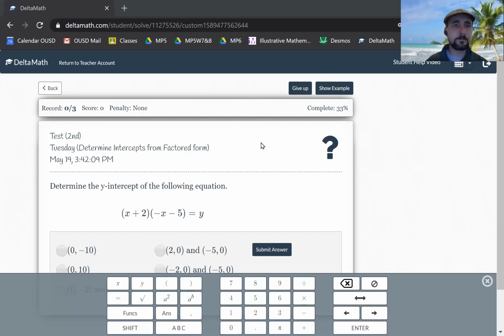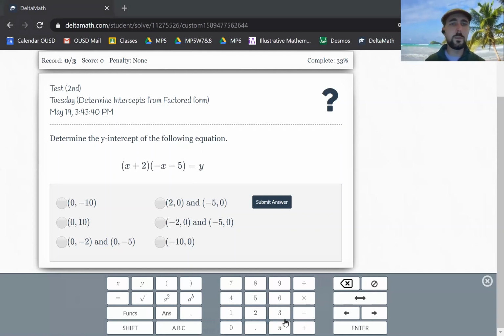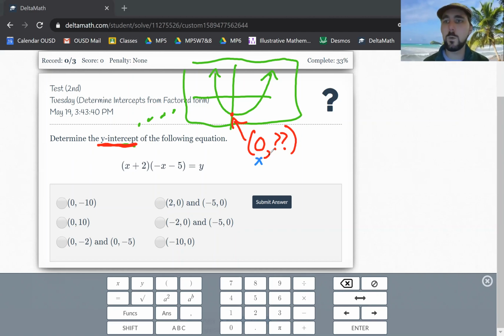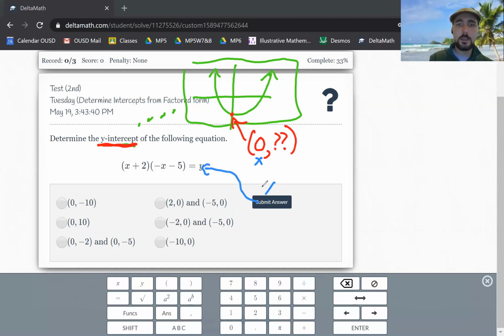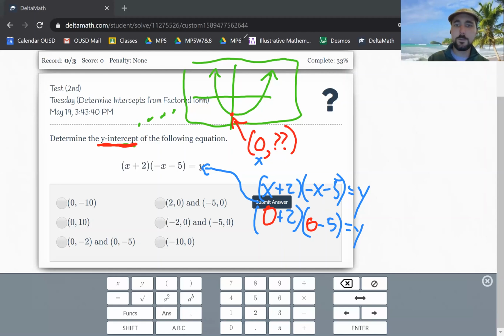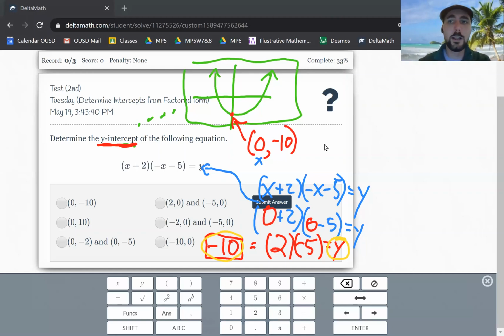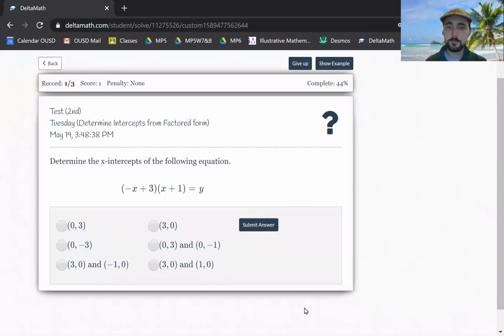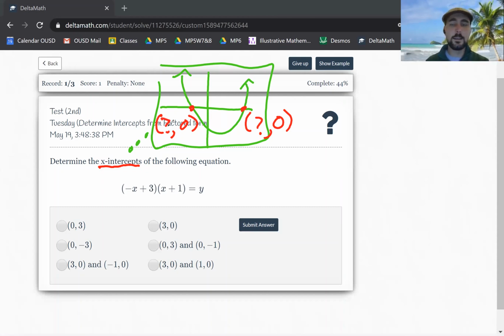DeltaMath - MP6W4 Tuesday (Finding x-intercepts From Factored Form)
Here are two examples for identifying x-intercepts from the factored form of a quadratic equation using a couple strategies.